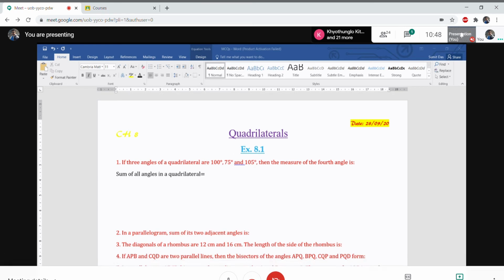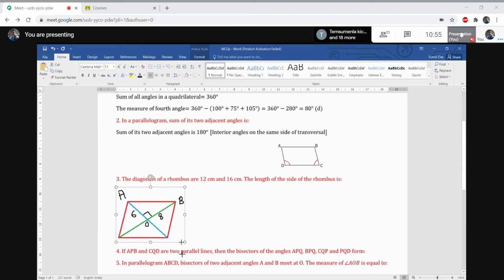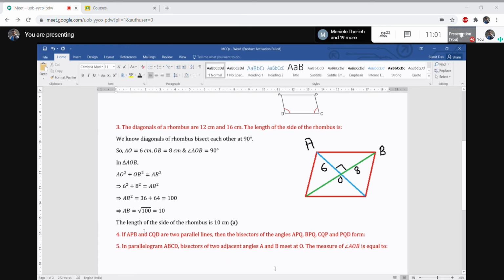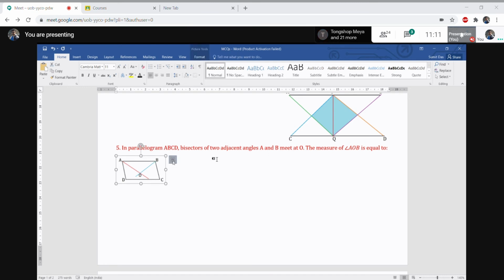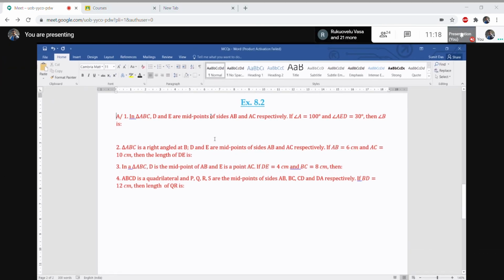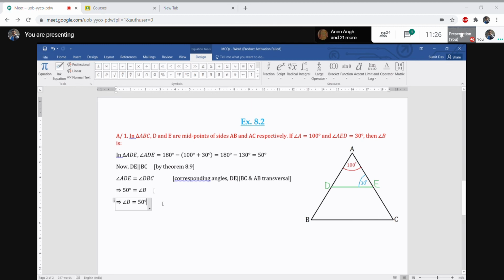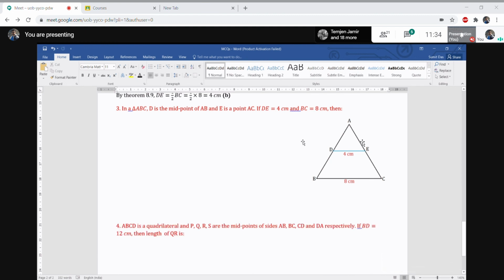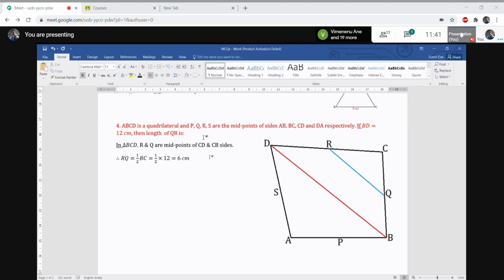Class 9 | NBSE | Mathematics | Chapter 8 | QUADRILATERALS | 7th October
NBSE
Class 9
Mathematics
Chapter 8: QUADRILATERALS
Topic: MCQ's